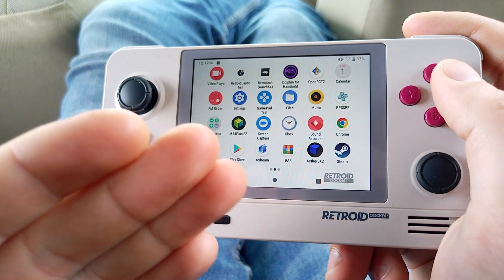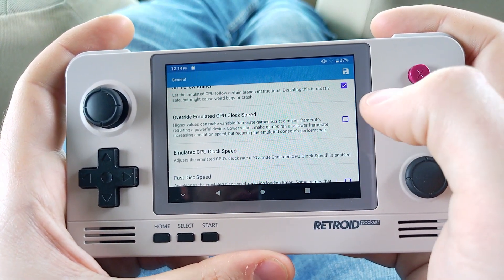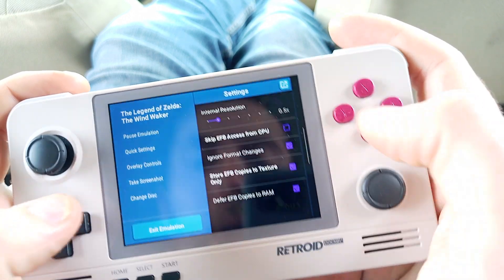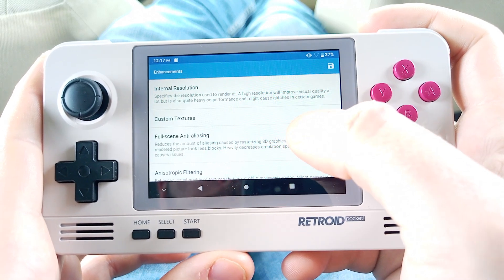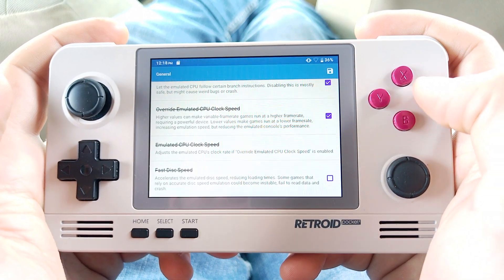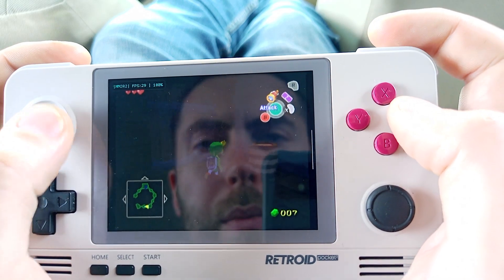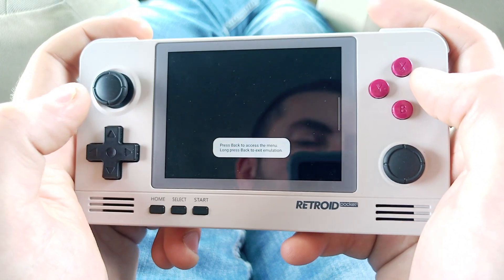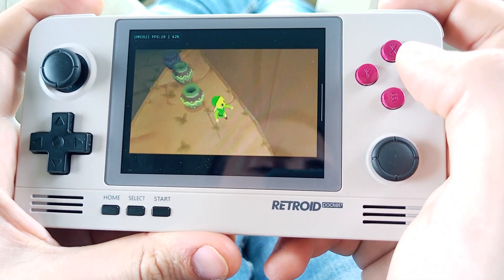Dolphin Emu Config Tips for max speed! (RE4, Wind Waker etc)